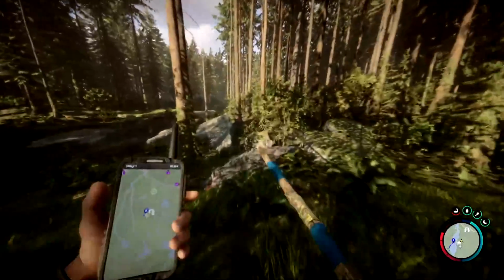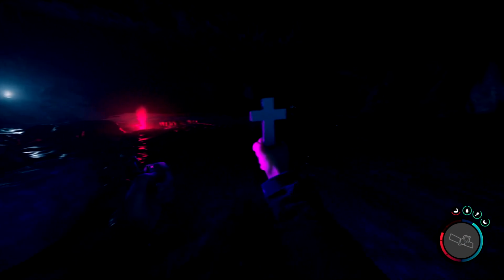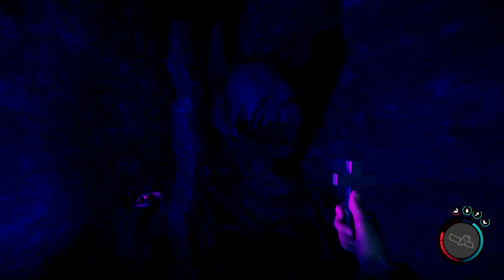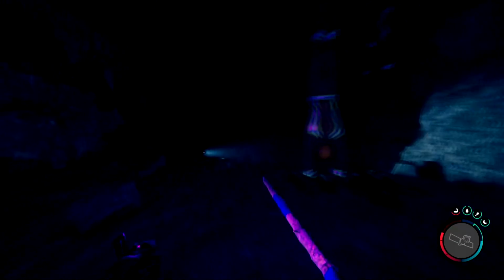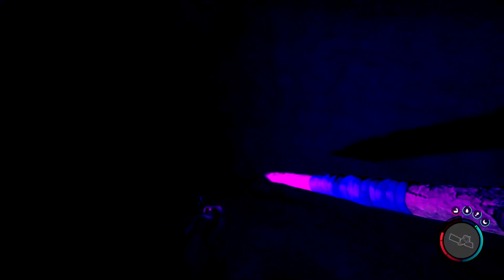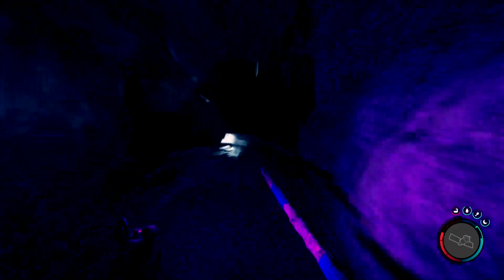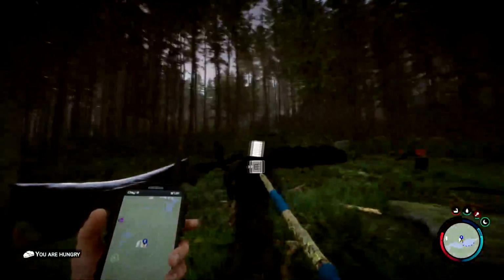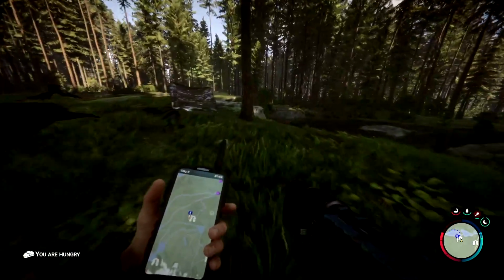How To Find A Rope Gun Zip Line in Sons Of The Forest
What you need to do to Find A Rope Gun / Zip Line In Sons Of The Forest. A Guide and location for Rope Gun Zip Line on Sons Of The Forest

0:00 - Intro
0:05 - How To Find A Rope Gun Zip Line